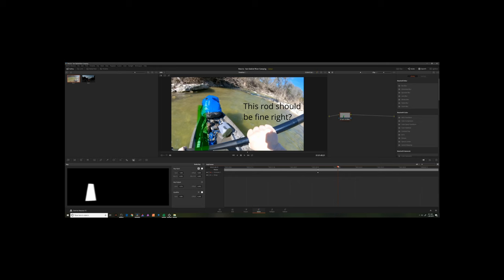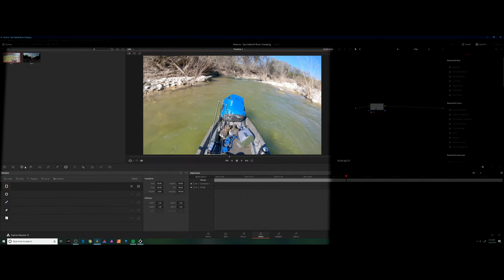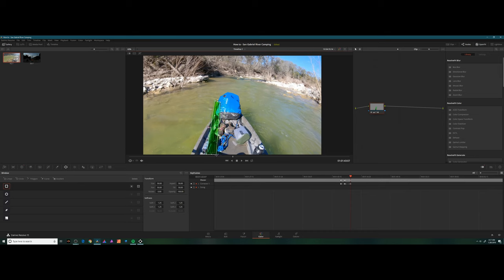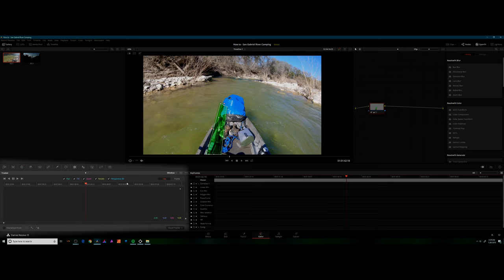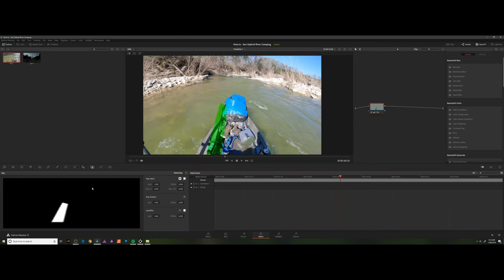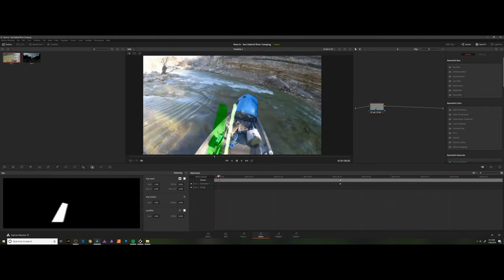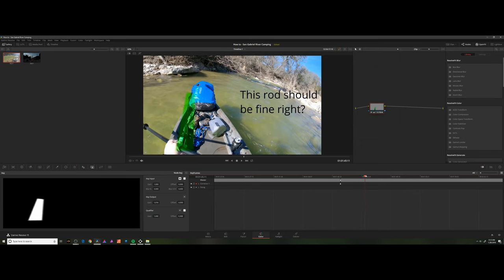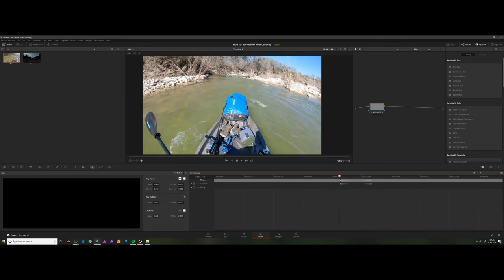Highlight a moving area in video - Davinci Resolve 15 - Window Cloud Tracker how to in 4 MINS!!!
This video showcases how to highlight and track an area in your film using the power window and cloud tracker capabilities in Davinci Resolve 15.

My Hardware:

Editing Rig:
Processor (Newer version
Graphics Card
Hard Drives
Color Calibration

Shooting Gear:
Primary Camera
Favorite Lens (It's magically sharp)
Associated ND Filter
Action Cam
Drone ND Filters *(These are fantastic)